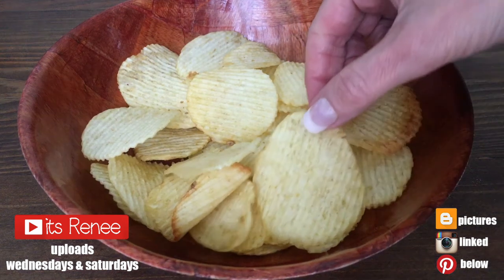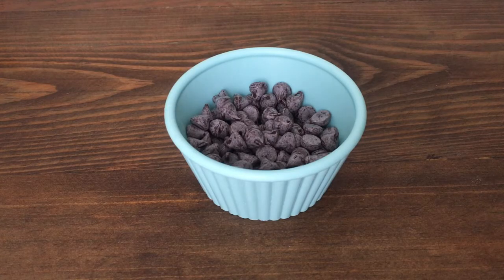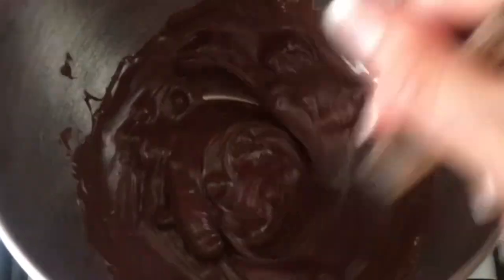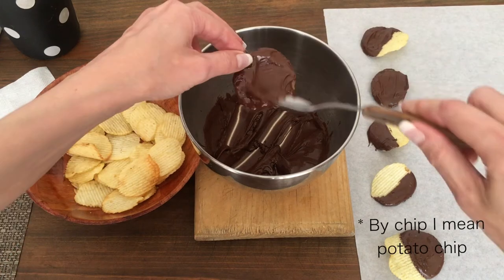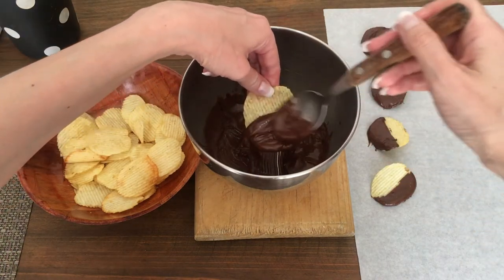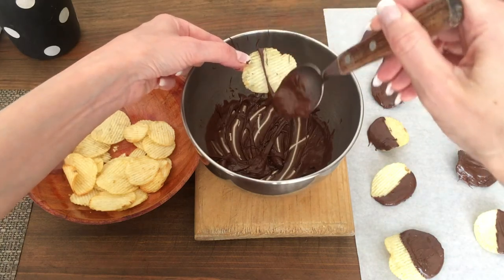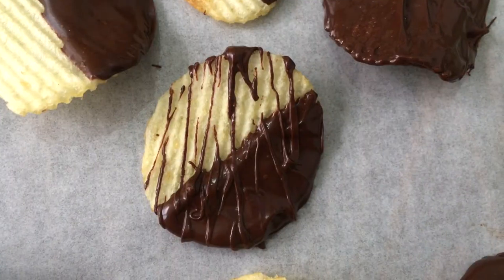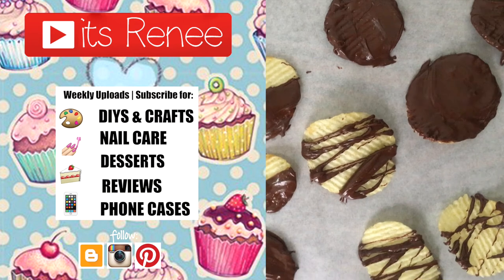Easy, Fast, Yummy Chocolate Covered Potato Chips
Hi! I hope you like these Easy, Fast, Yummy Chocolate Covered Potato Chips!